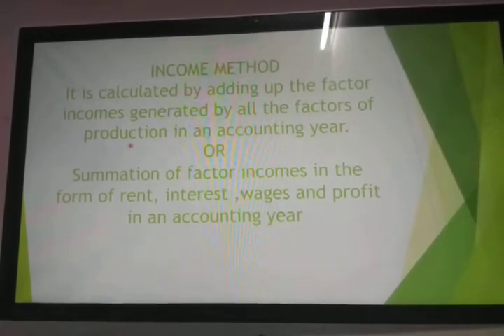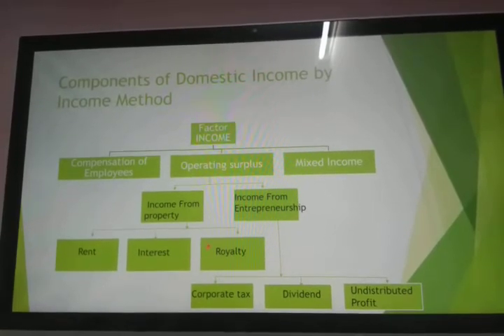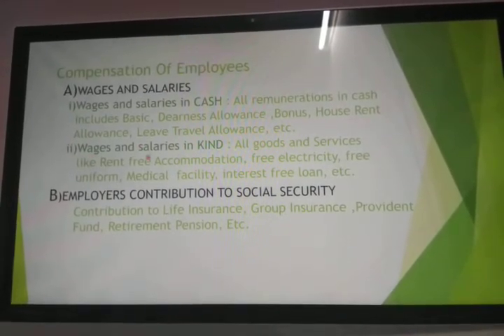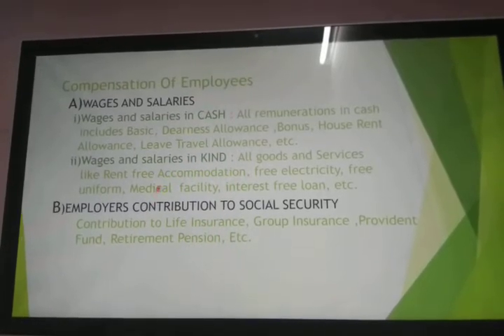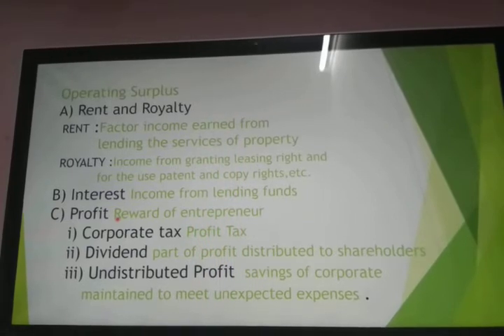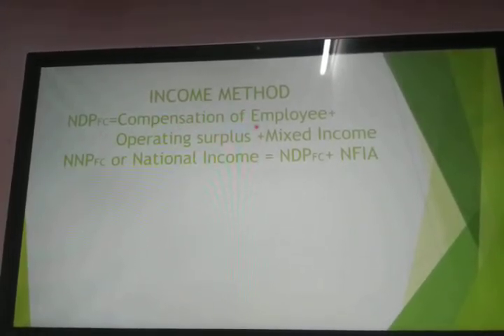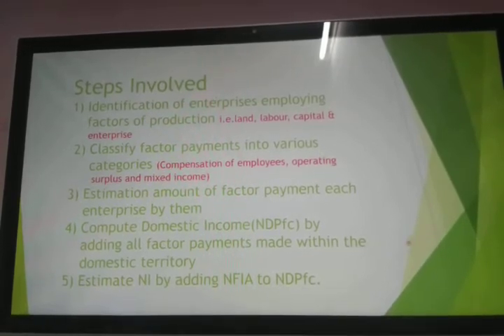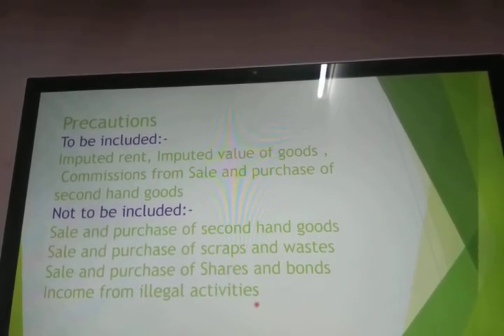26 May 2020